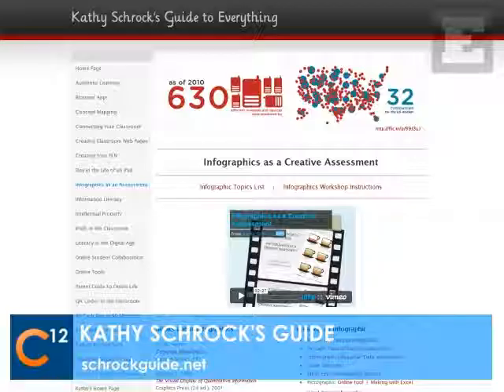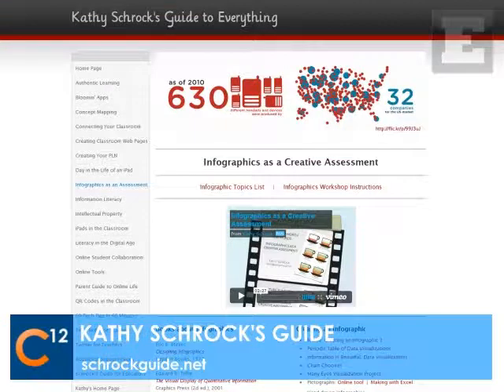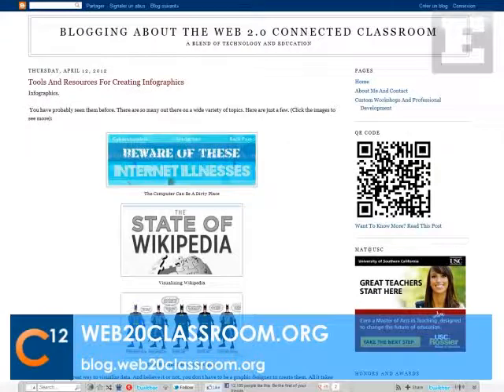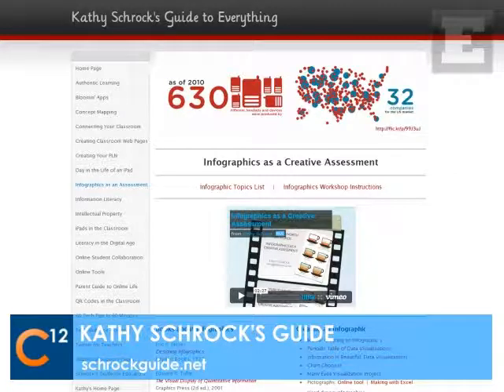C12 Episode 04 Tool of the Week: Infographics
Christopher's tool of the week is not a single app or program but an entire category: infographics.

Steven Anderson posted a great list of different tools and resource sites at Web20Classroom.org and you should also check out the site of Kathy Schrock which is entirely dedicated to inforgraphics and their use in the classroom.